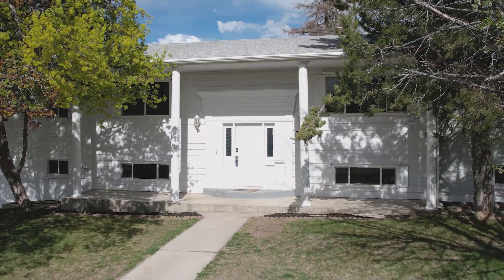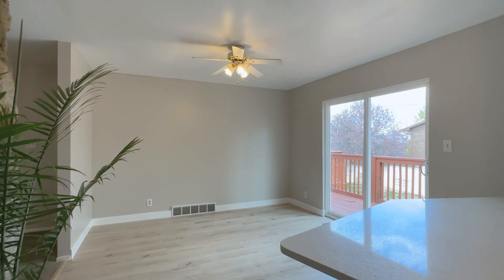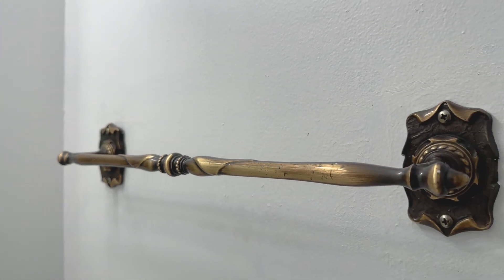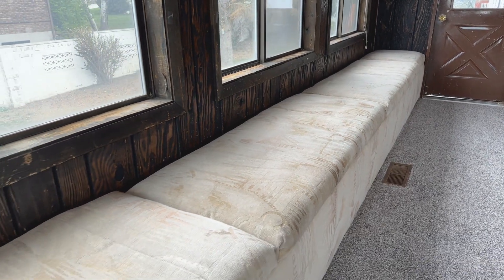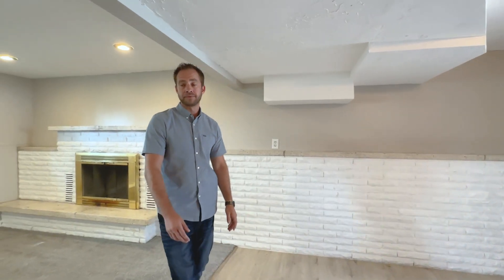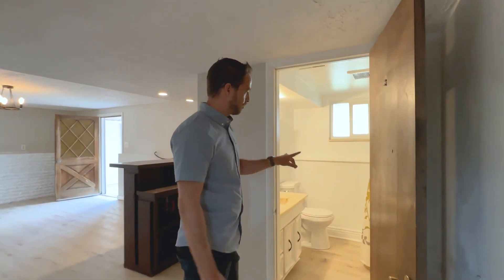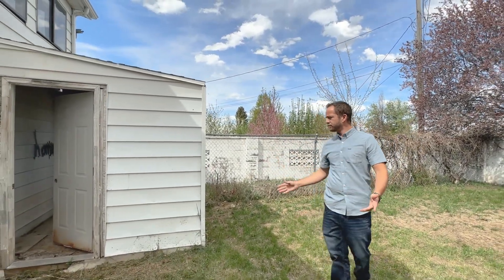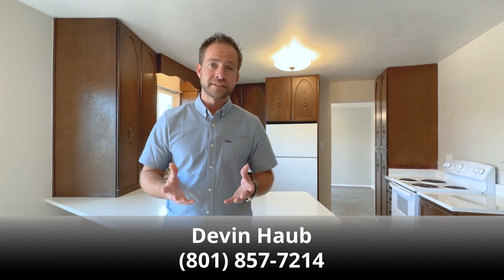391 South 700 East Payson, UT 84651 - Video Tour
$519,000
6bed, 3bath
4,072 sq ft
.34acre lot

This home boasts an oversized two-car garage that spans four cars deep. The property rests on a spacious .34-acre lot and features recently installed luxury vinyl plank flooring in both kitchens and bathrooms, New AC and Furnace, as well as new, plush, high-quality carpet throughout. The deck has also been freshly stained, and the entire home has been recently painted. What's more, the downstairs area offers tremendous potential, presenting an opportunity to generate additional income by converting it into a full rental apartment. Alternatively, you could incorporate this space into the main home to enjoy three additional bedrooms and a generously sized living room. The possibilities are endless with this remarkable property.